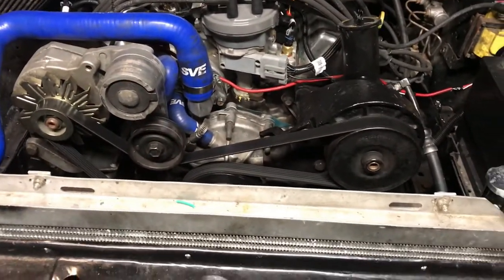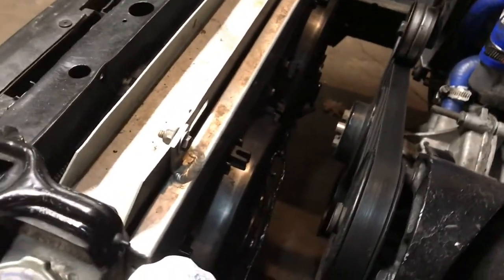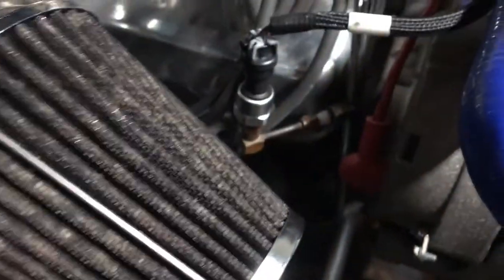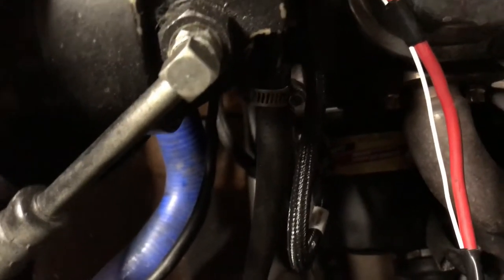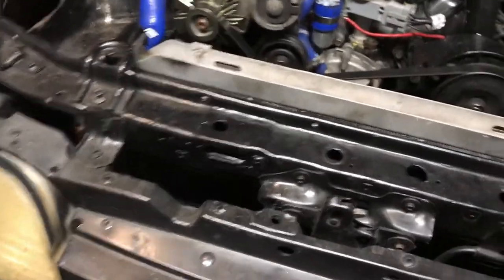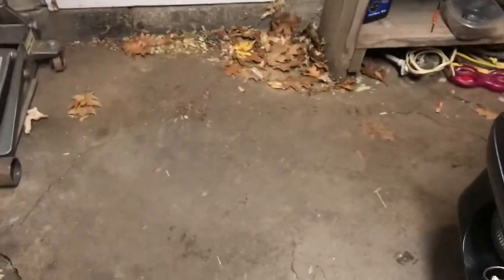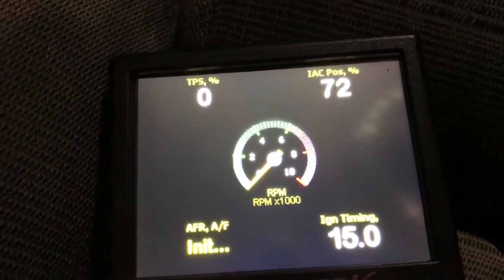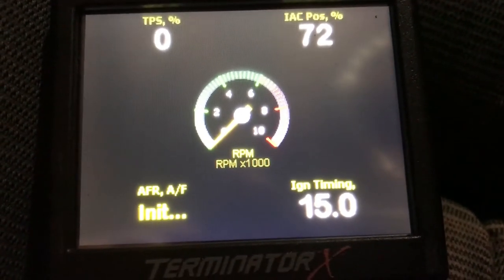Holley Terminator X - Fox Body Mustang (88 Mustang GT)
550-937F $1,149.95 - Summit Racing Equipment